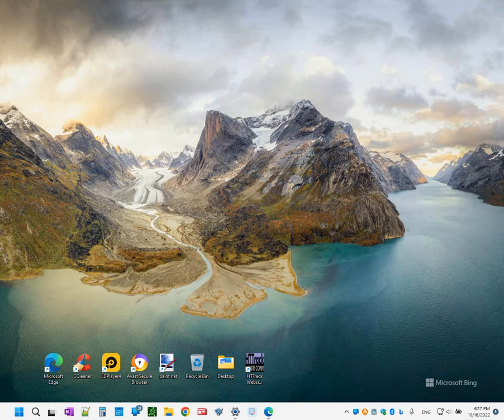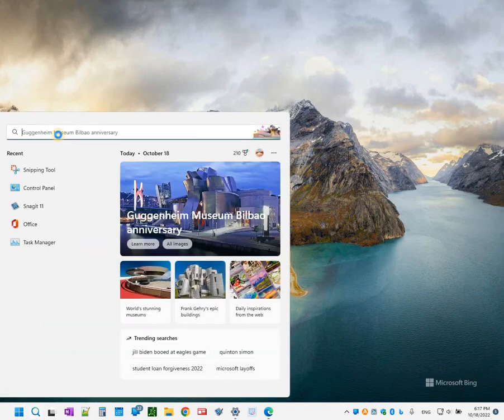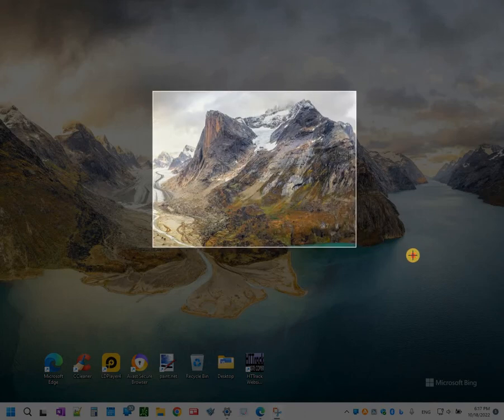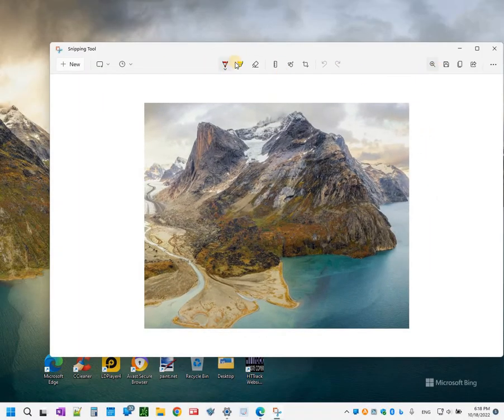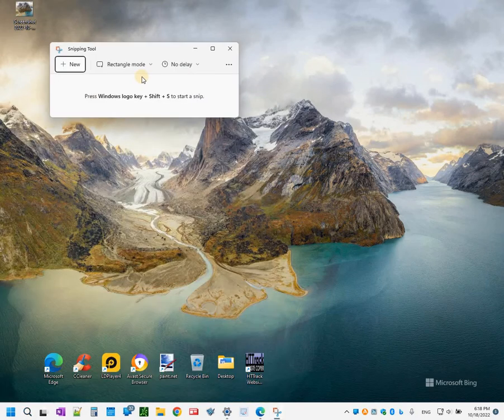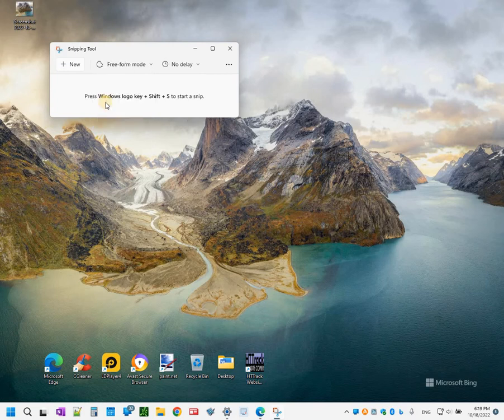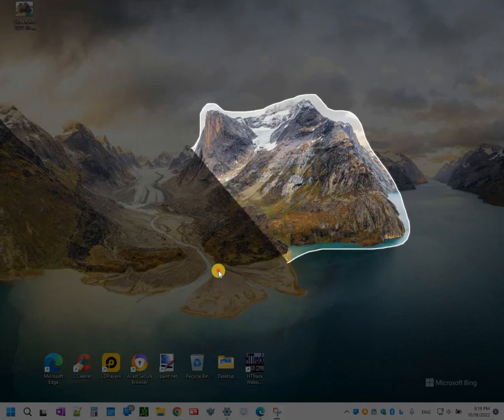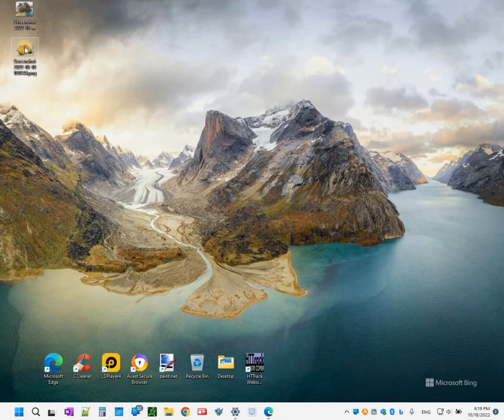Screenshot Windows 10 & 11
How to take screenshots with Windows 10 & 11 build in Snipping Tool